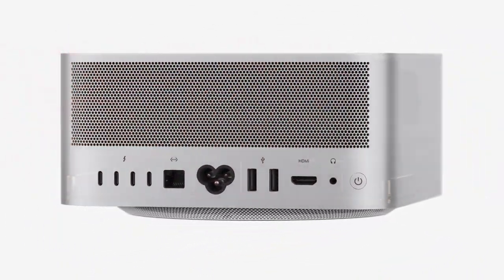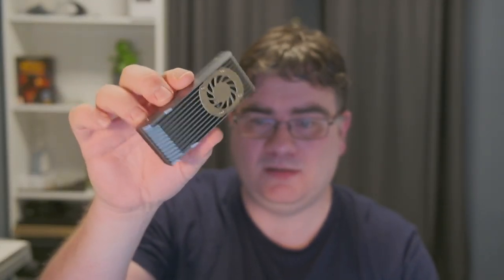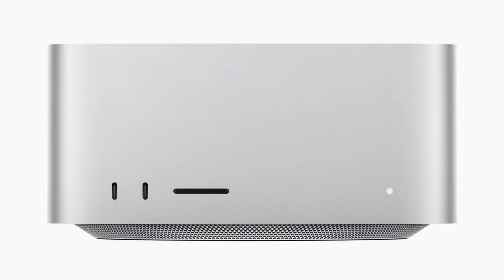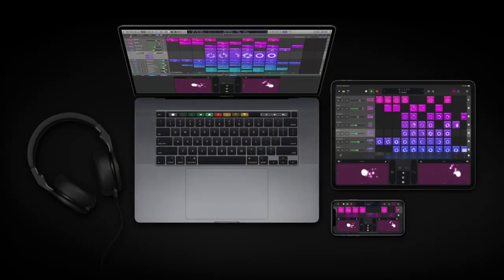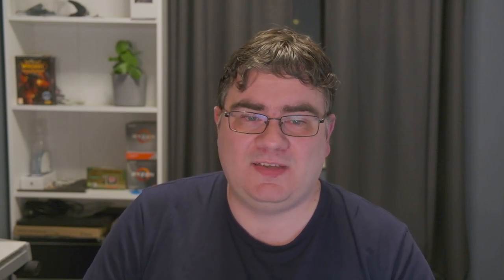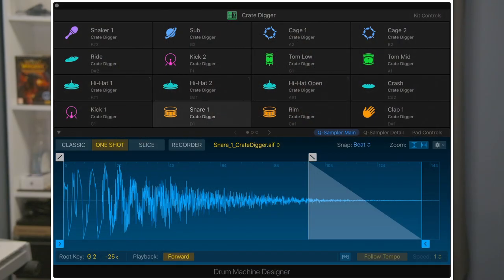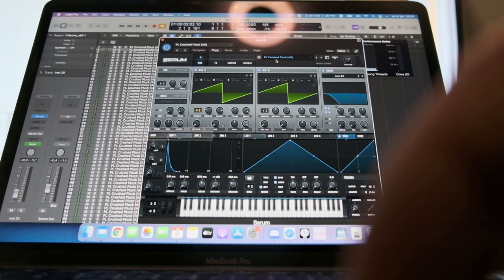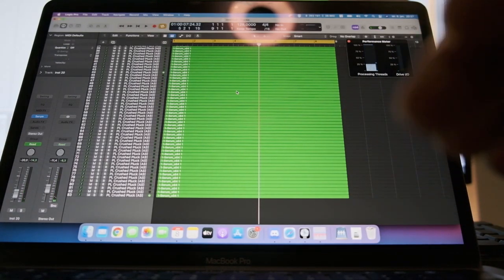Is Mac Studio Good for Music Production?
Is the Mac Studio good enough for music production? Well, if you dont want to watch the video the answer is YES! If your software is up to date to utilize the M-based CPU.